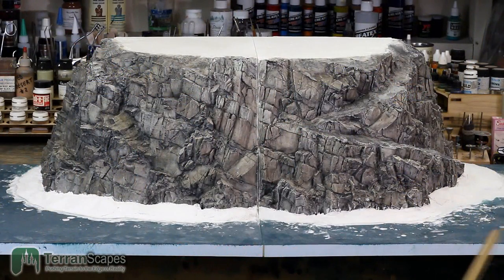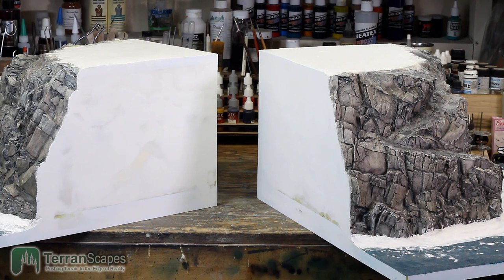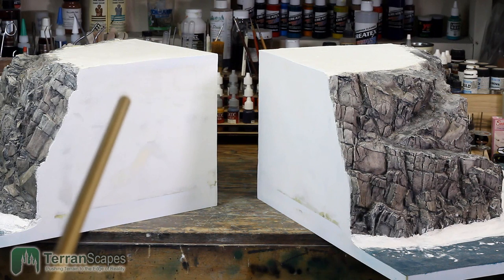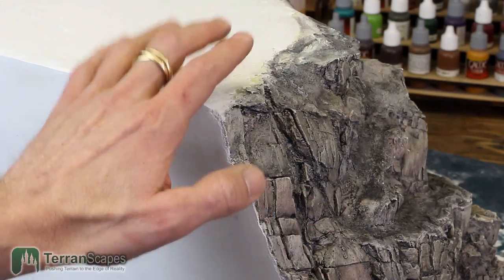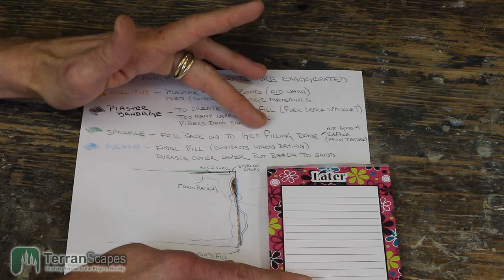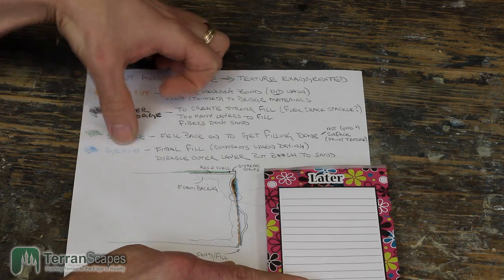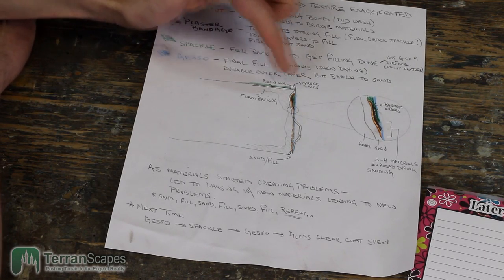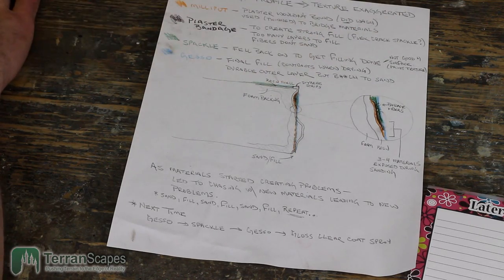TerranScapes - Ocean Board WIP #12 - Mounting the Cliffs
I describe how I struggled to finish the sides of the cliff pieces.  I share what I did, why it was stupid, and what I would do if I tried it again.
** Please - no suggestions on how I 'could' have done it.  Believe me, I've already given it more thought than you may think. **

The biggest positive that came out of the process is that it encouraged me to clean the studio.  :)